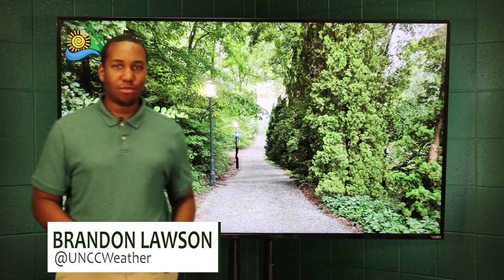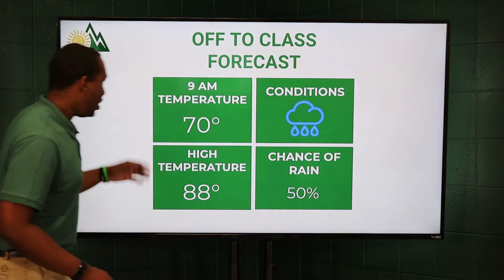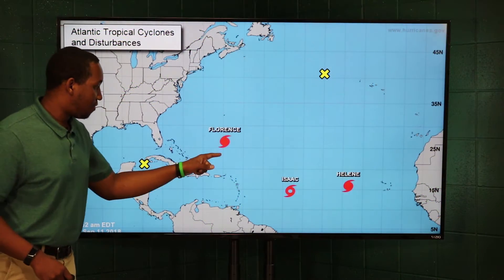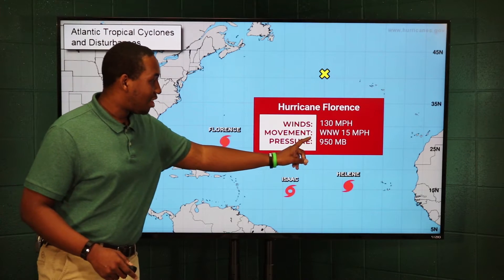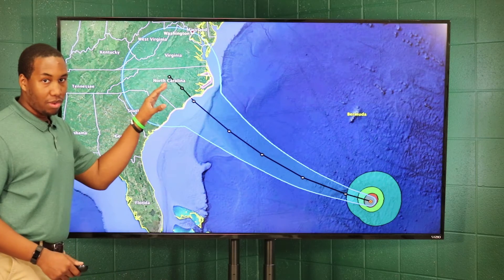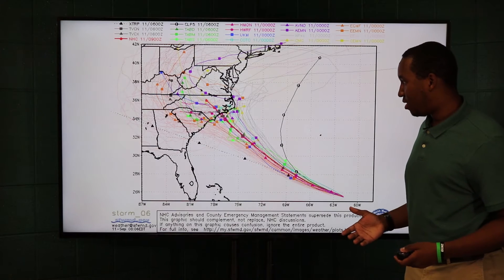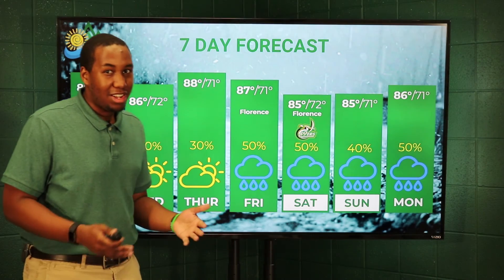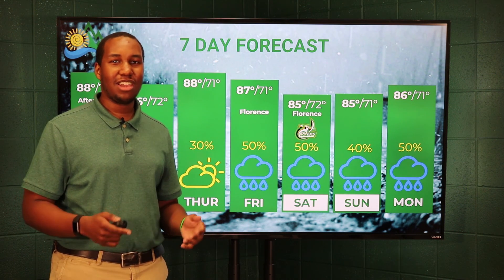September 11, 2018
Afternoon storms possible and we are still tracking Hurricane Florence!